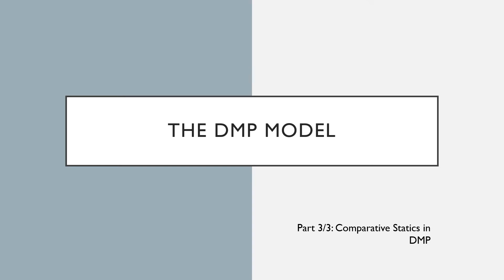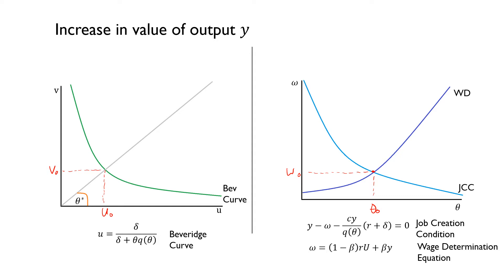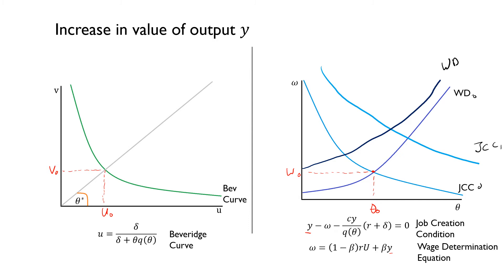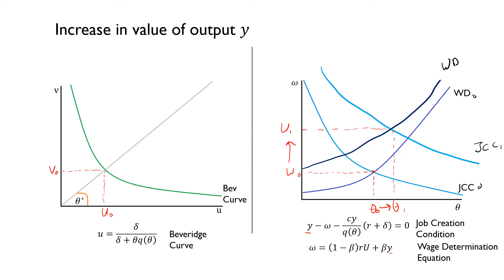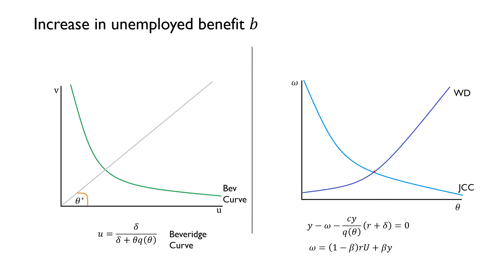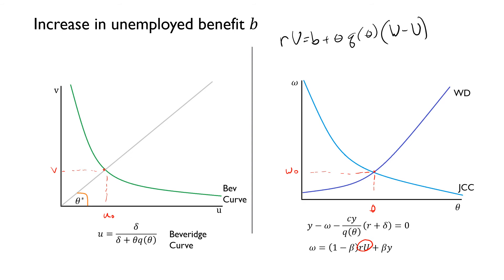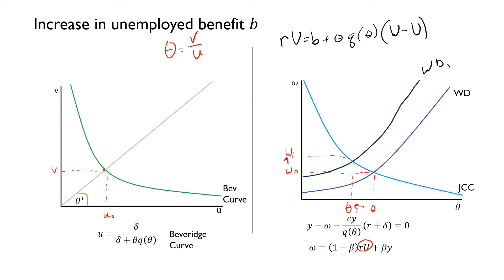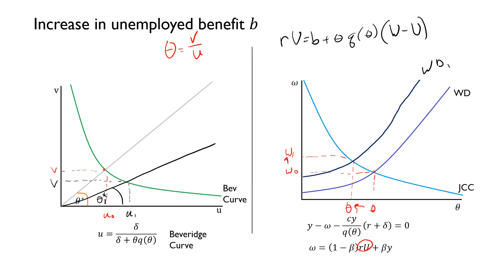Diamond Mortensen Pissarides Model (DMP) Part 3/3: Comparative Statics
In this video we go through some comparative statics for the DMP model.